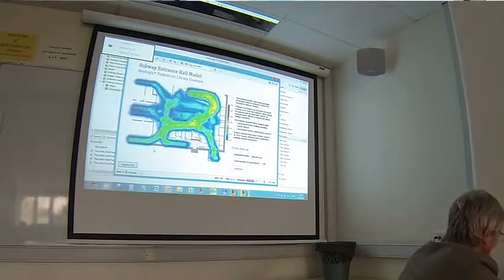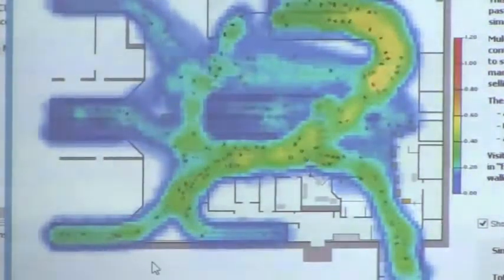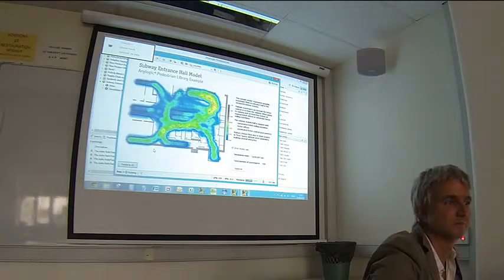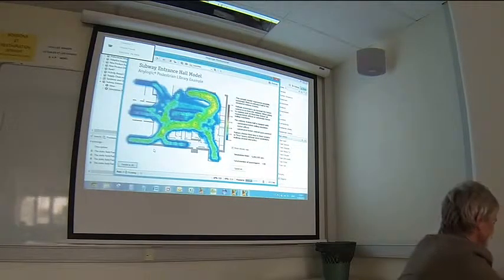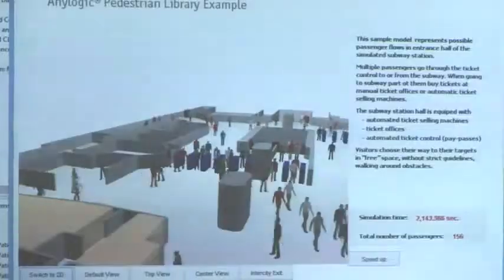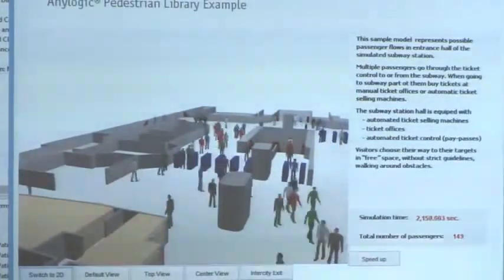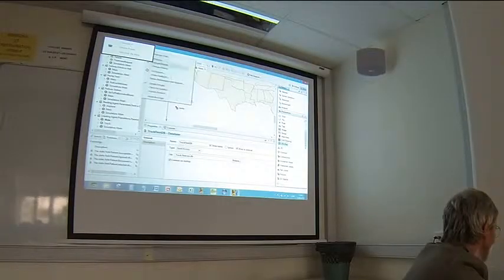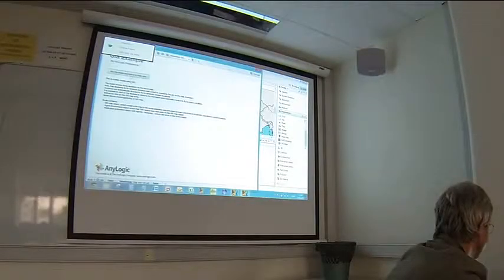AnyLogic Workshop at Ecole Des Mines Saint Etienne: Pedestrian and Rail Yard Library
This is the workshop "Multi-Method Modeling and Simulation with AnyLogic" delivered by The AnyLogic Company CEO Dr. Andrei Borshchev at the Henri Fayol Institute of École des Mines in Saint-Étienne, France. In this video, Dr. Borshchev speaks about Pedestrian and Rail Yard Libraries of AnyLogic simulation software.